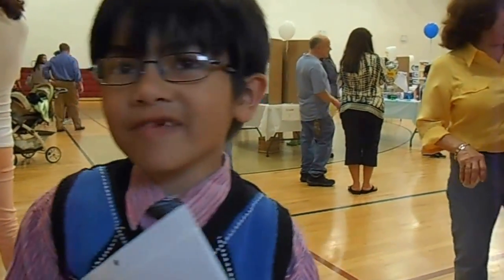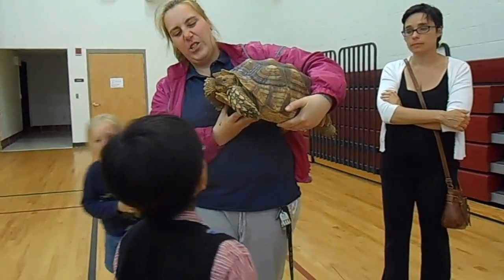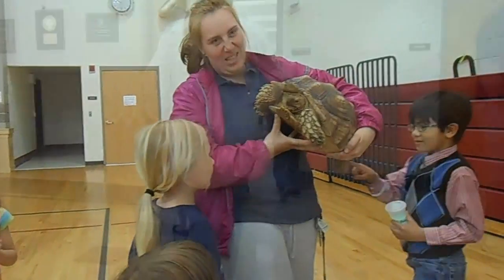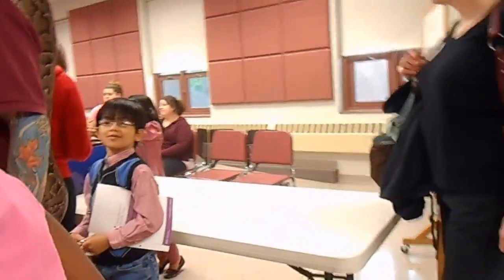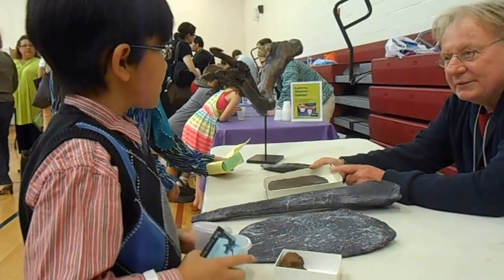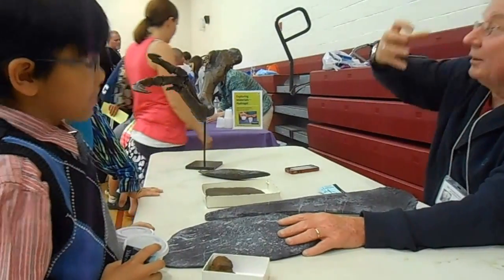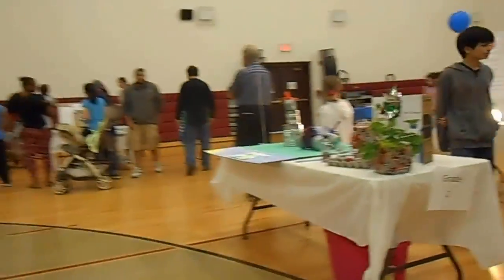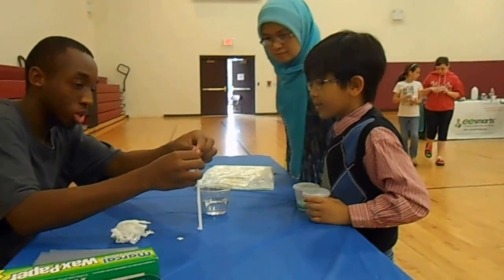Mackrille First Science Fair Part 2: African Tortoise, Python, Dinosaur Bones and More | With Aiman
This is a continuation of Mackrille First Science Fair.  In this part, I get to touch an African Desert Tortoise, a huge phython, an explanation about dinosaur bones and a few other features at the fair.

Please come back for other interesting demonstrations at the fair.  I'm trying to keep the videos at a manageable length, so there will be multiple parts to this video series... .

⊰⊱ EYEONAIMAN (Eye On Aiman) ⊰⊱